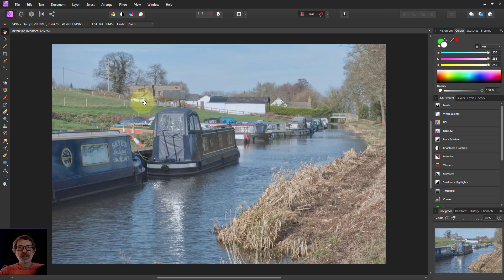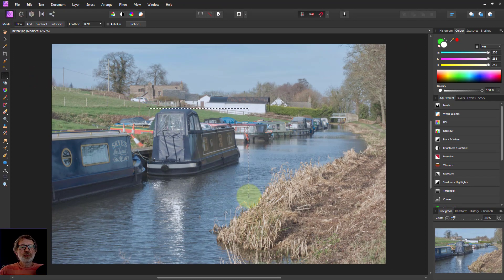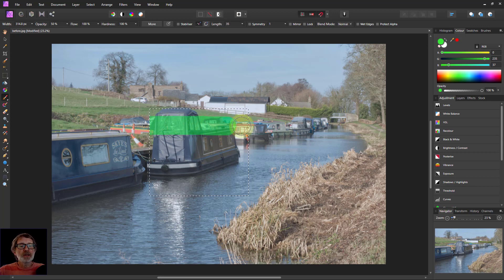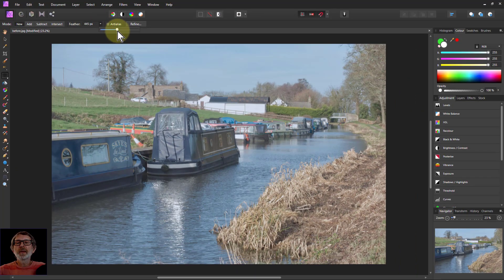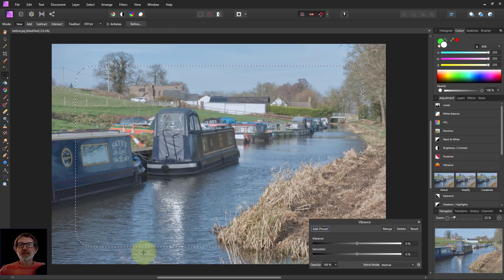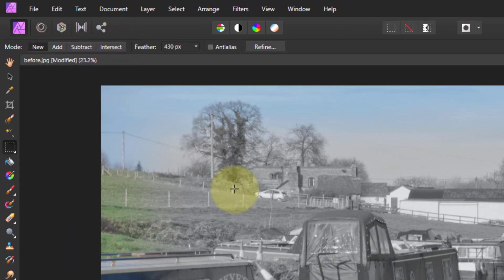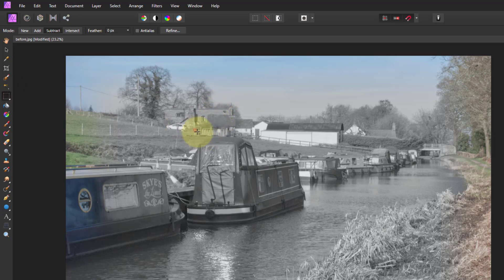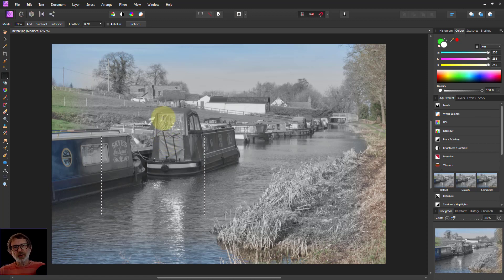Absolute Beginner's Course in Affinity Photo: Episode 13: Understanding and Using Selection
Selection is a very useful tool in editing the photo as it lets you say 'I want to select just this area and then do things only here (and not outside the selection area'. So here's how this works, plus a few tips to remember.